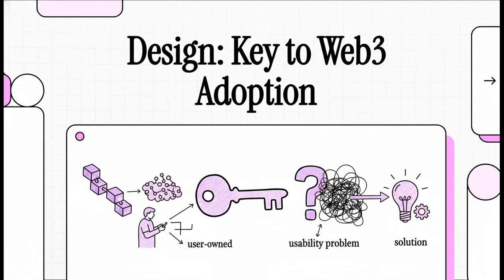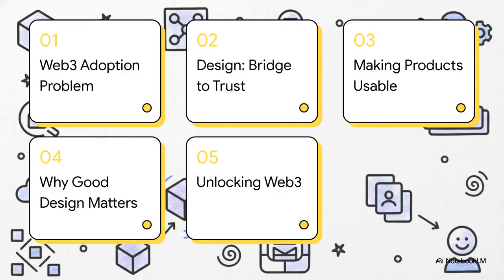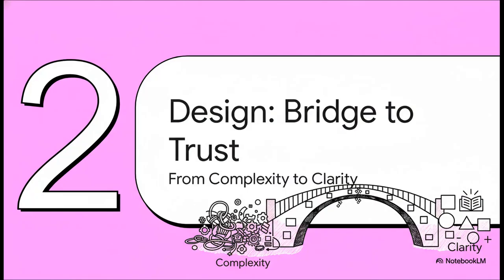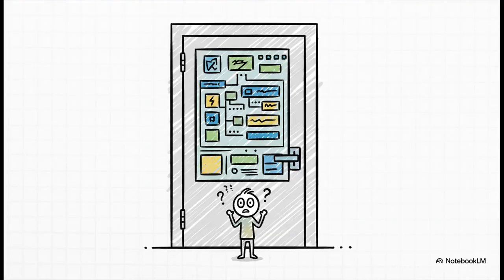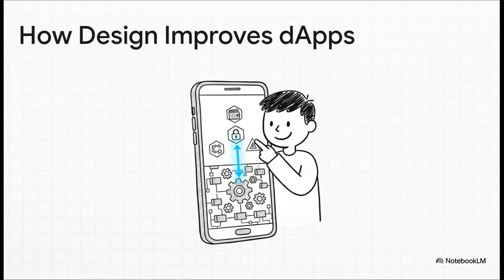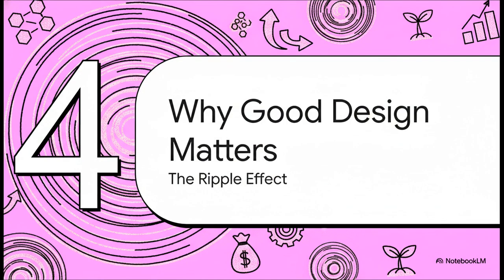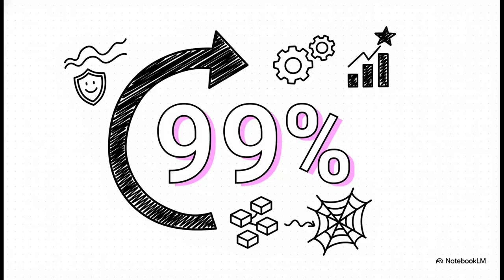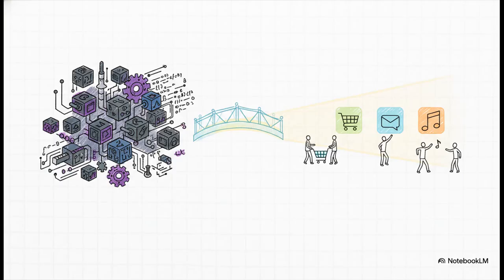How Modern Blockchain UI/UX Is Shaping the Future of Decentralized Apps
Looking for a Web3 design agency that understands both blockchain technology and world-class user experience? In this video, we break down how a professional Web3 design agency helps startups and enterprises build visually stunning, user-friendly, and scalable decentralized applications.

We explore the role of Web3 design in DeFi platforms, NFT marketplaces, DAO dashboards, and blockchain-powered web apps. From intuitive wallet integrations to seamless smart contract interactions, a skilled Web3 design agency ensures your product is not only secure but also easy for users to trust and adopt.

If you’re planning to launch a Web3 product or upgrade your existing blockchain platform, this video will help you understand why UI/UX design is a critical success factor in the decentralized ecosystem. Learn how Web3 design agencies combine blockchain knowledge, product strategy, and modern UI principles to deliver future-ready digital experiences.

👉 Watch till the end to discover how the right Web3 design agency can turn complex blockchain ideas into simple, engaging user journeys.